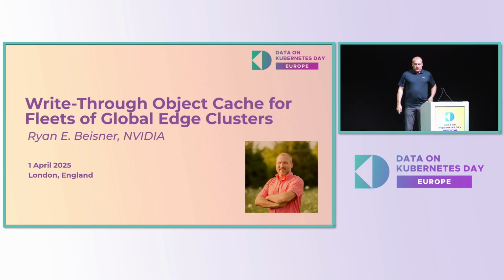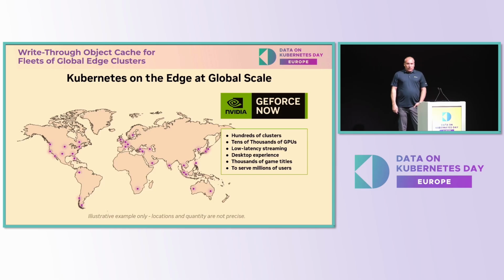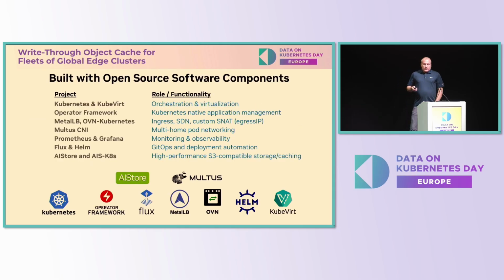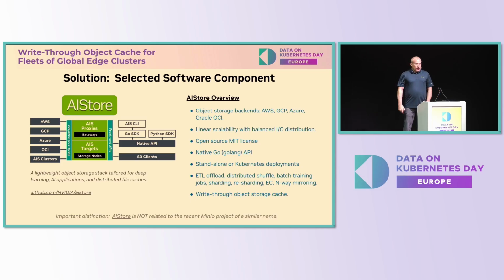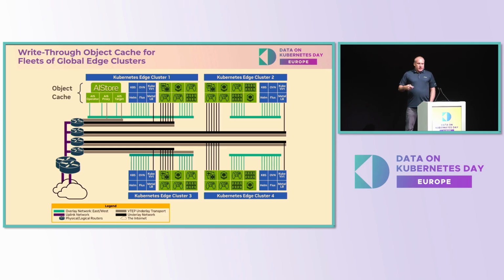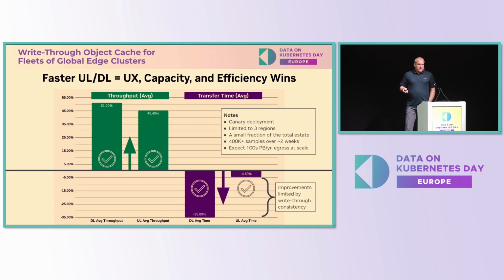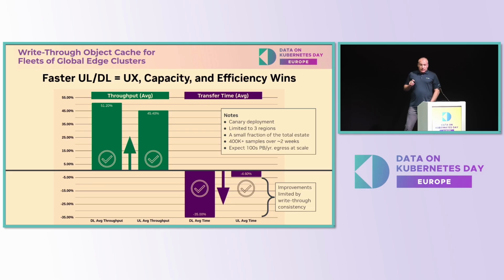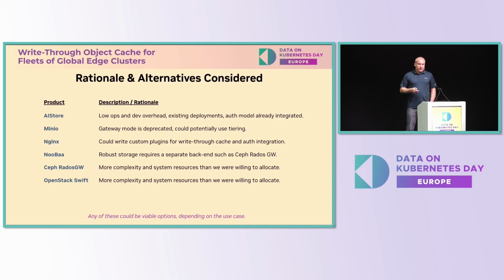Write-Through Object Cache for Fleets of Global Edge Clusters - Ryan Beisner, NVIDIA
GPU-focused workloads such as cloud gaming and AI inference jobs demand access to data at scale, which is often challenged by prohibitive egress costs and latency. This talk introduces a system and strategy designed to accelerate and optimize S3 object storage performance across a global fleet of edge Kubernetes clusters. The solution is built on Kubernetes, leveraging AIStore with OVN, Metallb, and many other common OSS components. Attendees will gain insights into the architecture, implementation challenges, and measurable impacts of the system.